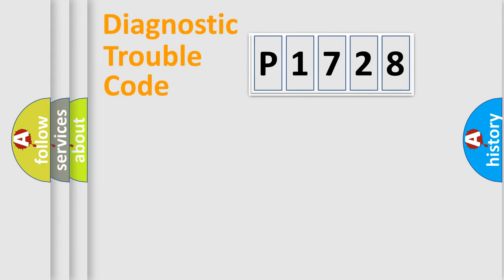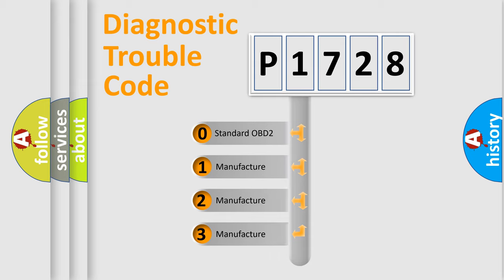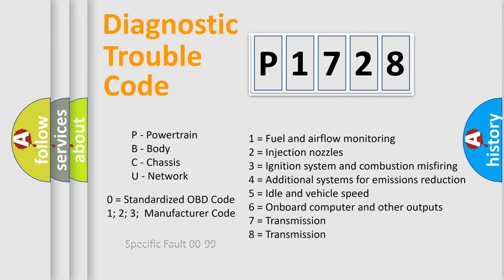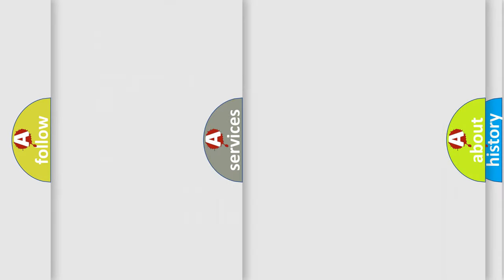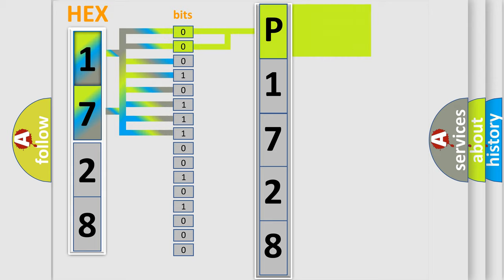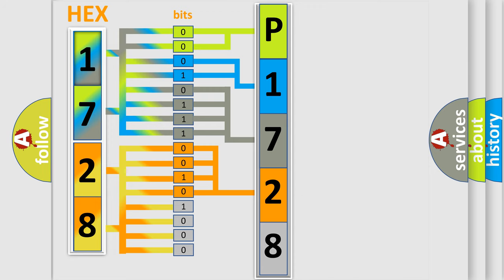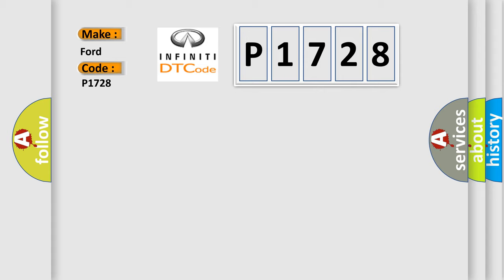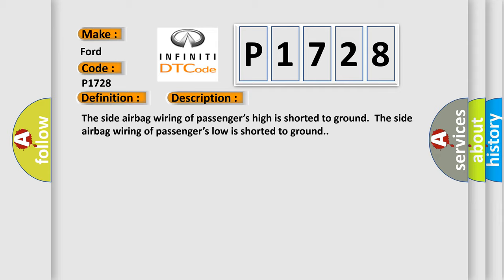DTC Ford P1728 Short Explanation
Contents:
0:21 Basic DTC analysis according to OBD2 protocol standard.
1:48 Insight into programming
2:58 A diagnostically understandable description of the Diagnostic Trouble Code
3:05 Basic error definition

Make:
Ford
Code:
P1728
Definition:
Passenger Side Airbag Short to Ground
Description:
The side airbag wiring of passenger’s high is shorted to ground.  The side airbag wiring of passenger’s low is shorted to ground.
Cause:
CircuitSDMPassenger Side Airbag